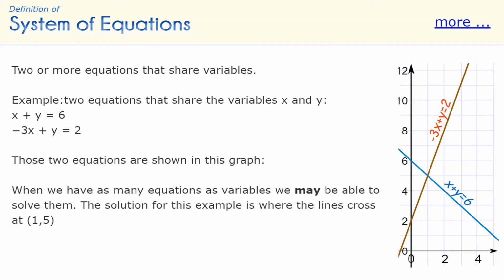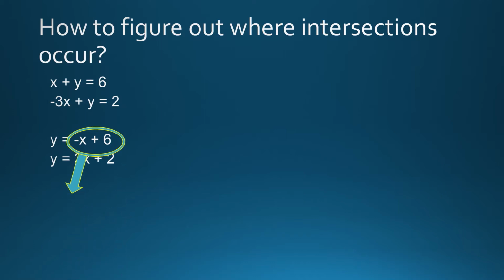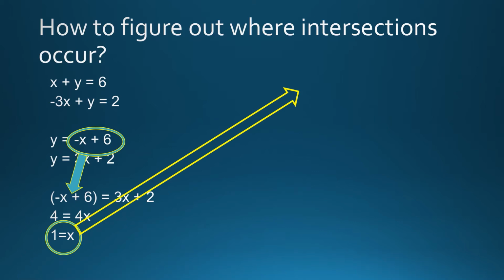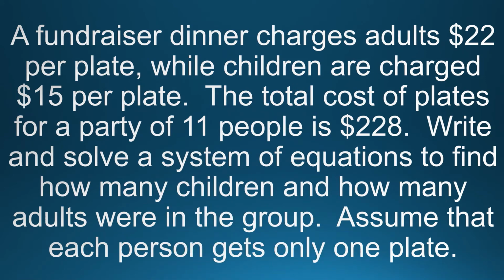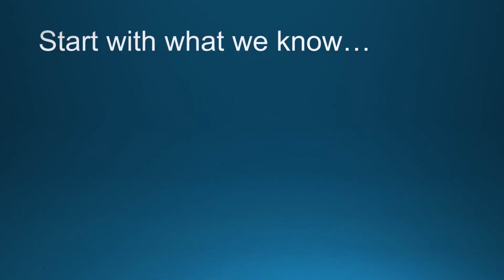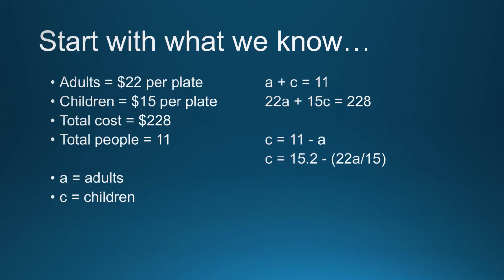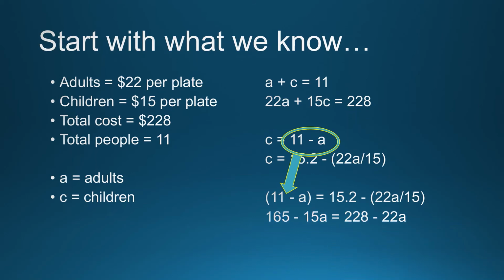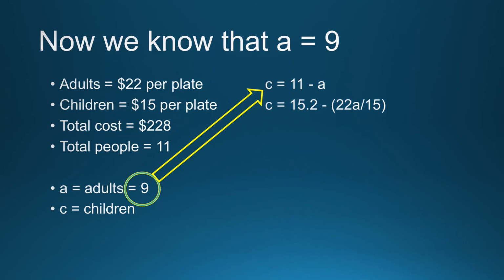#37 Solving Systems of Equations By Substitution